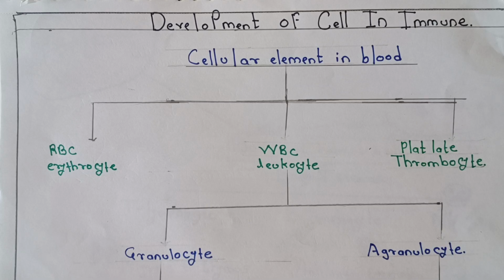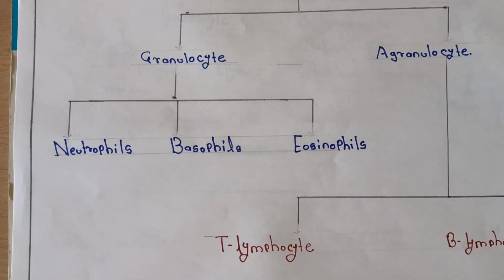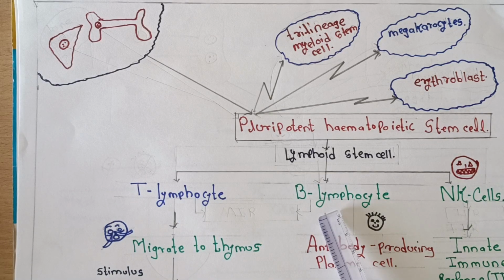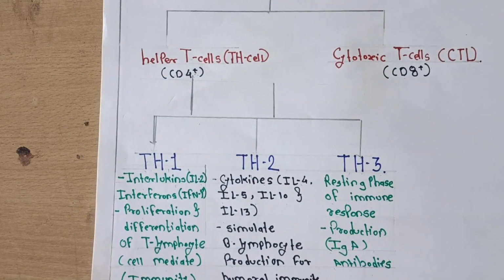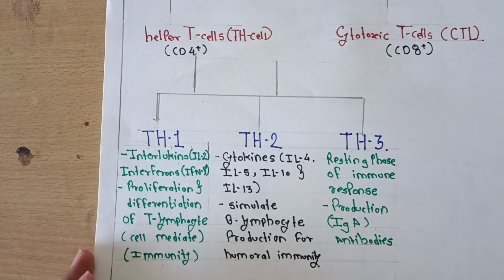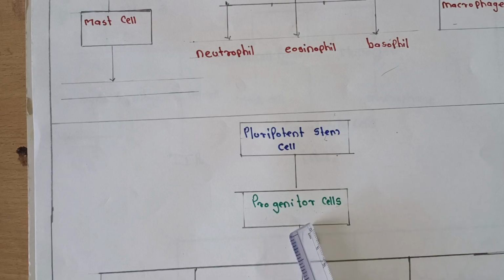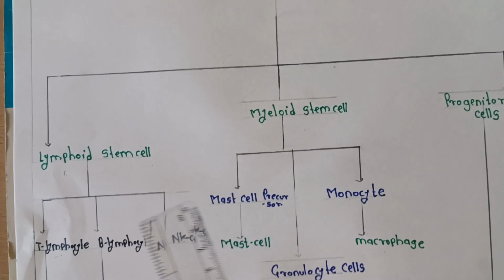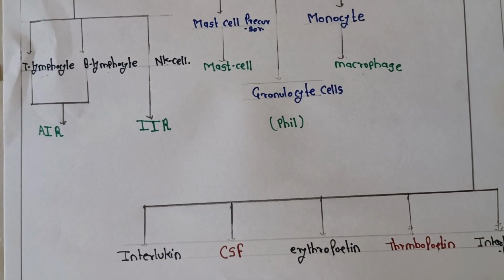Development of cell in immune.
this viceo include the explantion of the cell development in immune system and their basic fucntions .